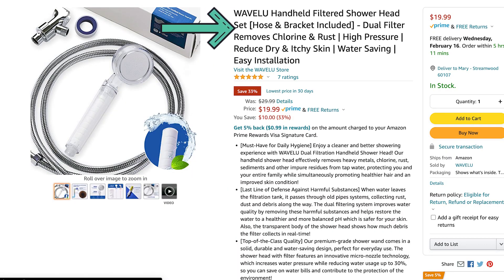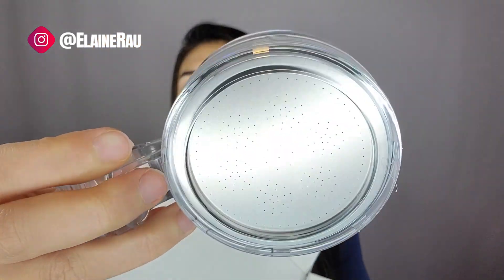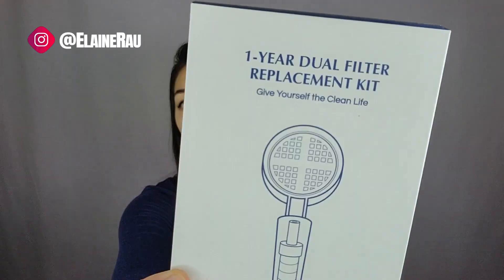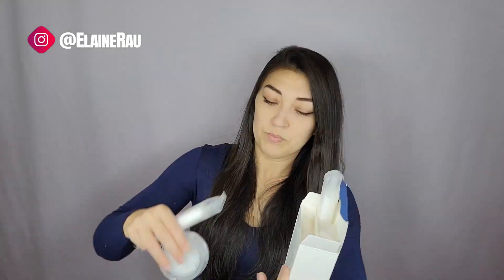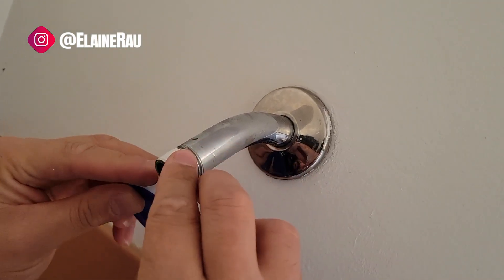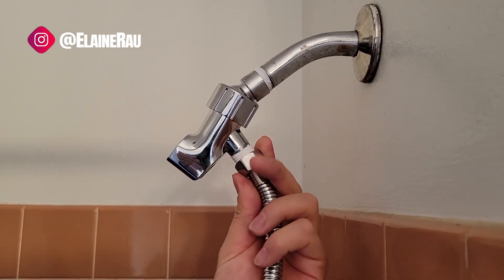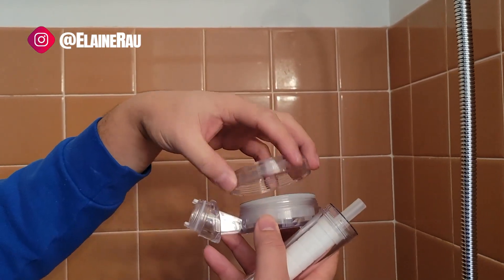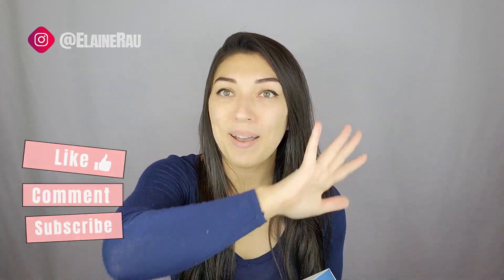Wavelu Shower Head | Product Reviews By Elaine Rau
Shower head
Replacement kit
Can't wait to take a shower with my new shower head!! Check out one for yourself here!